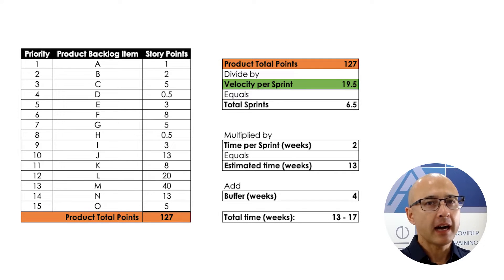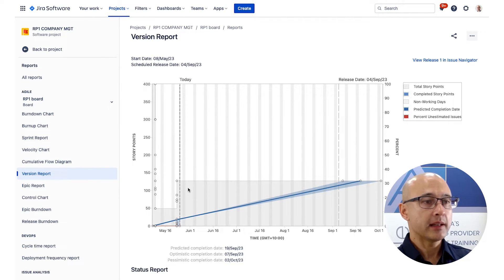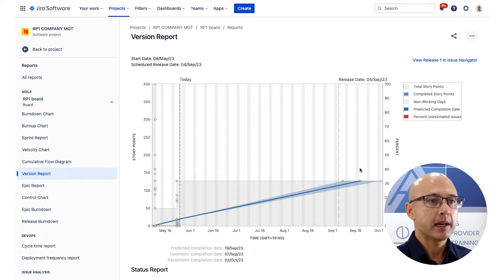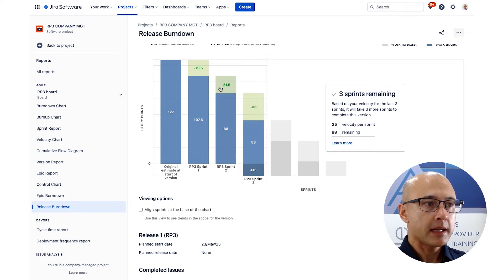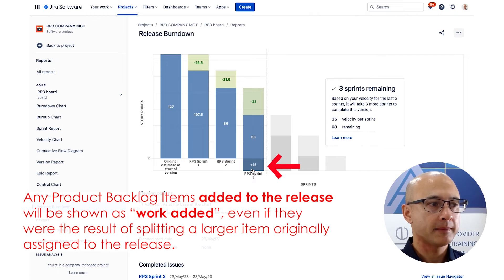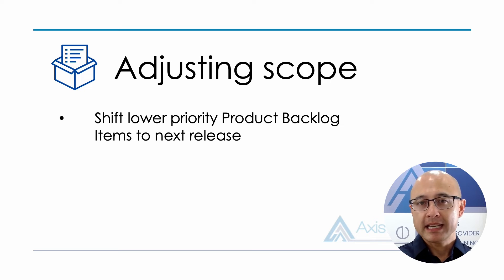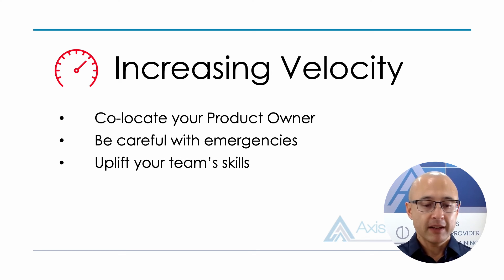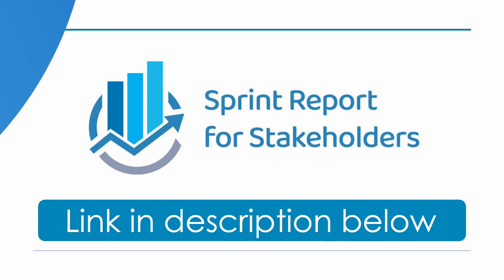Using Jira Reports to track releases | Release Burndown Chart & Version Report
This is the fifth (and final) video in our series on Relative Estimation. In this video I cover:

- Using Jira's "Release Burndown Chart"
- Using Jira's "Version Report"
- Tips for releases running late

👉 SPRINT REPORT FOR STAKEHOLDERS
Sprint Report for Stakeholders is a tool to help you align expectations and build trust with your stakeholders. It will take the hard work out of reporting the results of your team’s Sprint by producing a well-crafted Sprint Report including the most relevant information for stakeholders, leaving them with a sense of confidence in you and your Scrum team.

Sprint Report for Stakeholders does this by reading your Sprint information in Jira and producing a report in Confluence allowing you to easily customize what’s presented, capture feedback during your Sprint Review, and share the report following the Sprint Review session.

⏰ TIMESTAMPS
0:00 Introduction
1:02 Recap of previous example
1:30 Two reports to track releases in Jira
2:12 The Version Report
7:27 The Release Burndown
12:52 Tips for releases running late
18:37 Conclusion

➡️ ONTO THE NEXT VIDEO!